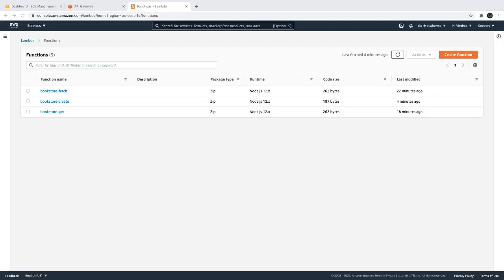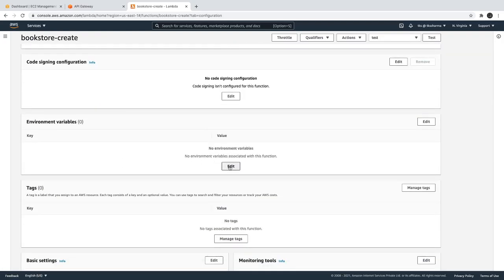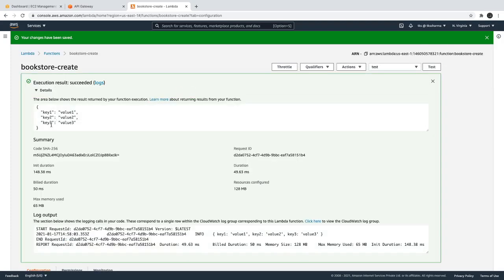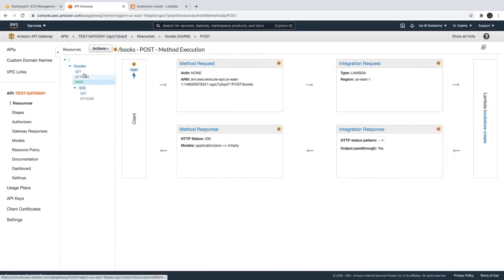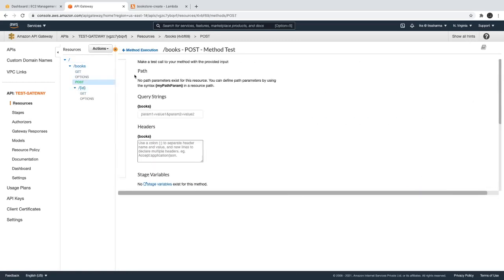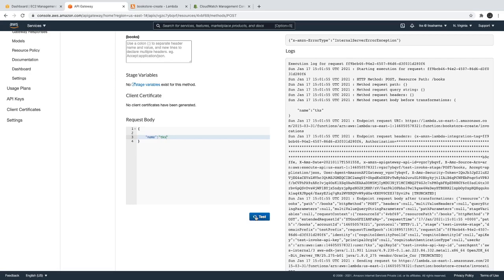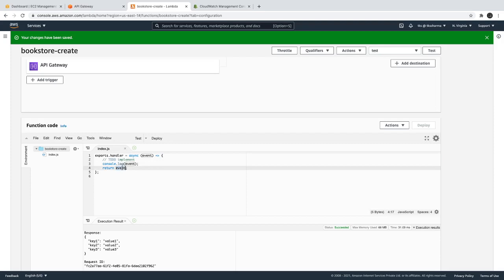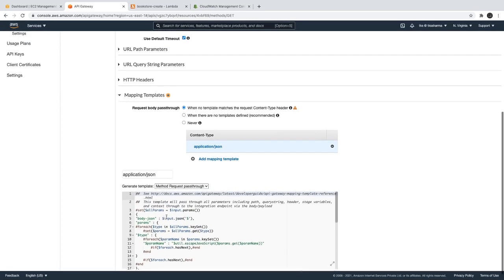Lambda Proxy Integration #11